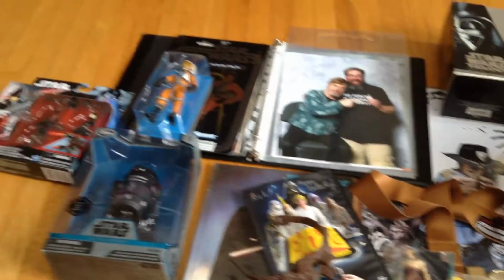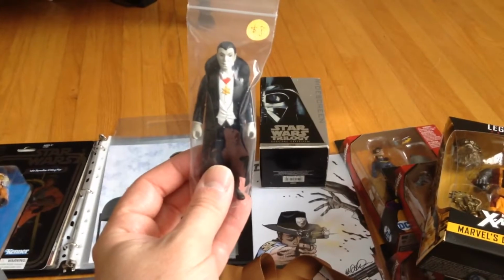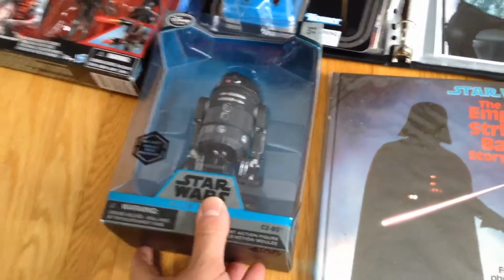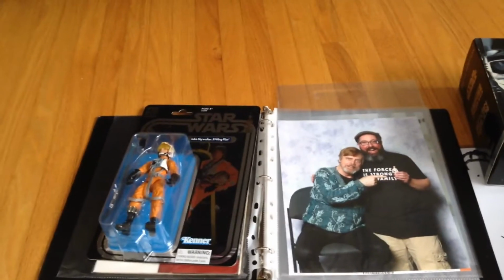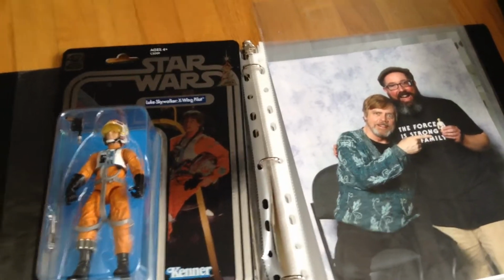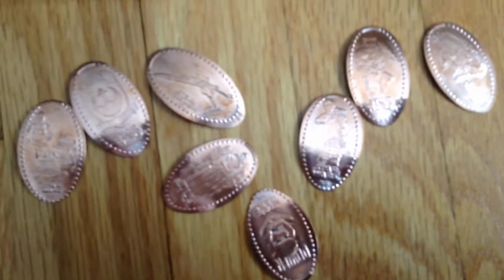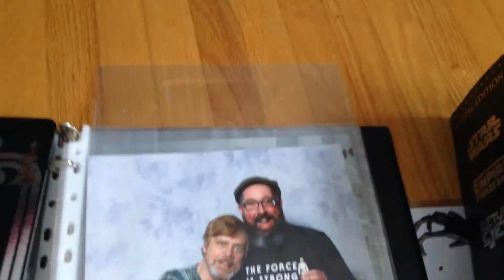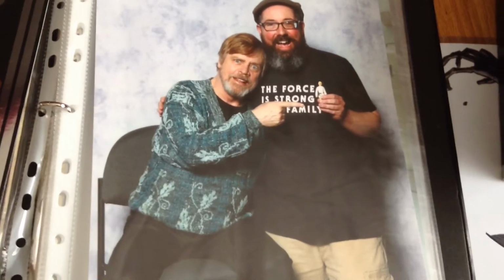Darth's Haul: Star Wars Celebration Edition Part II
It's funny, but there was a time I thought I'd have some money left over after Celebration. What the heck was I thinking?